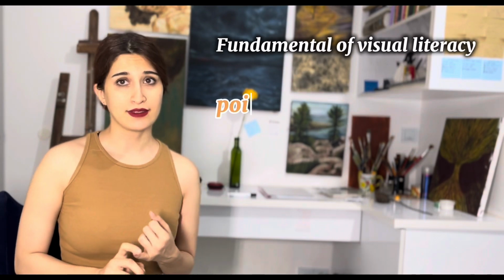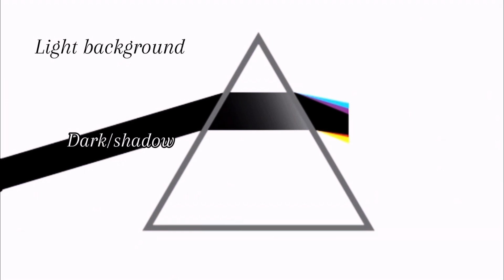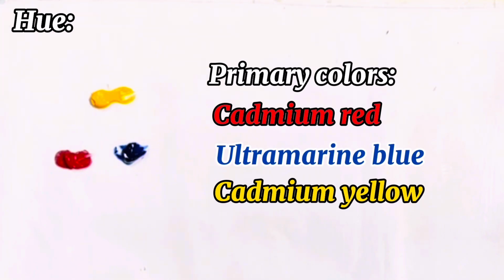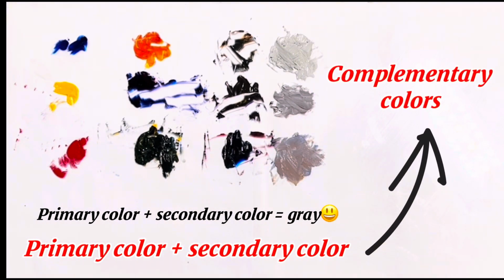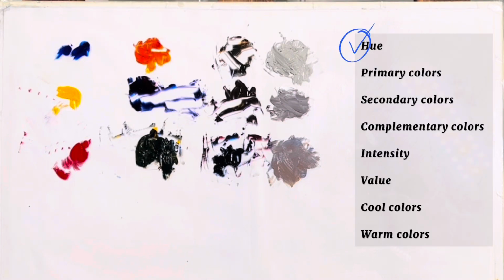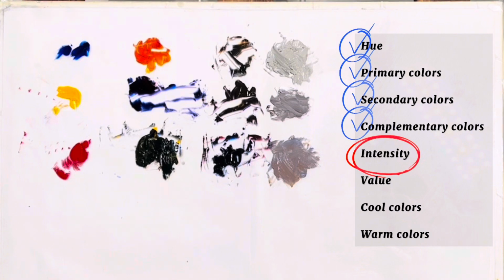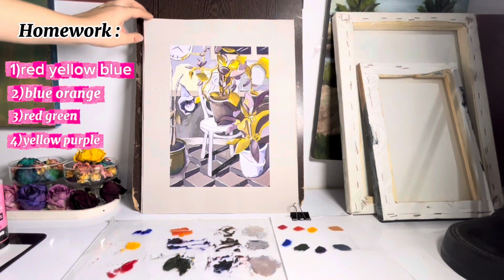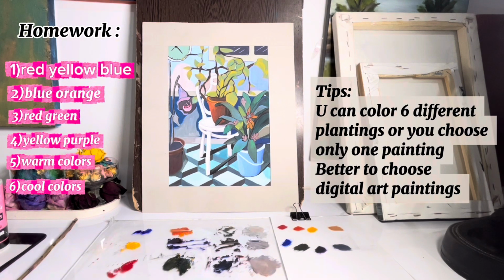Why Oil Painters Care About Color Theory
If you find oil painting hard to learn I this video just for you,I hope I understand very well🙏🏻✨